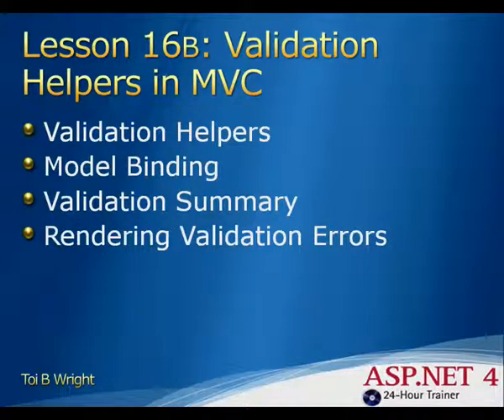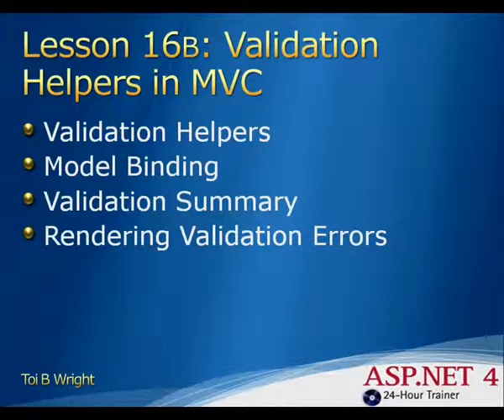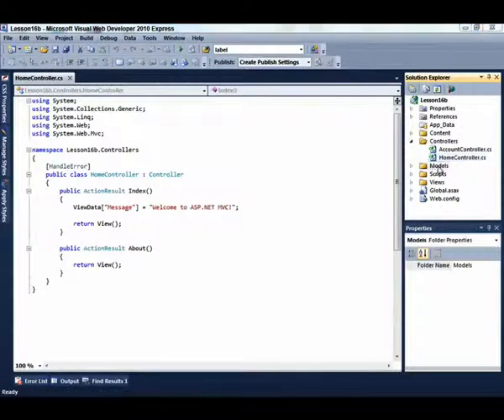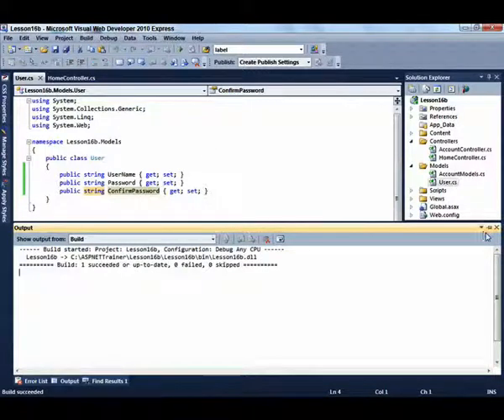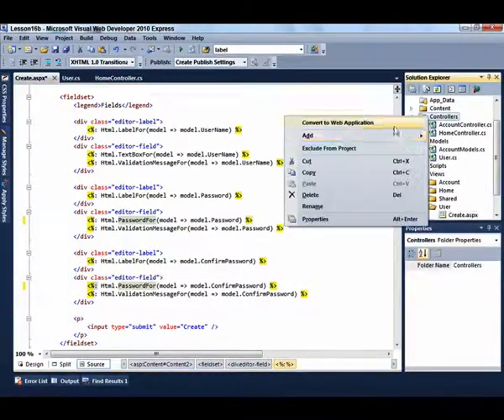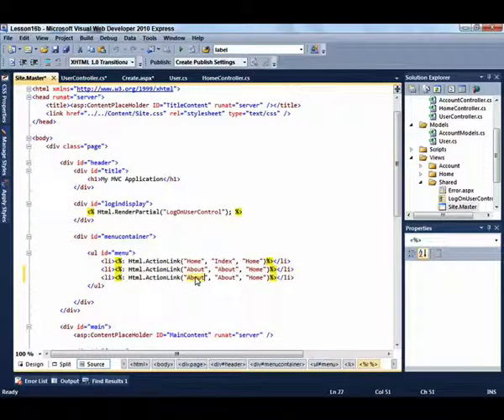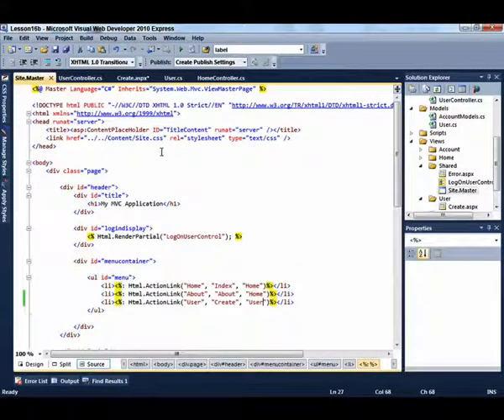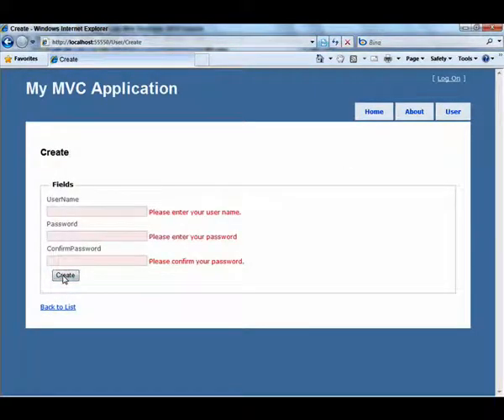ASP.NET(C#) Dersleri (16b)